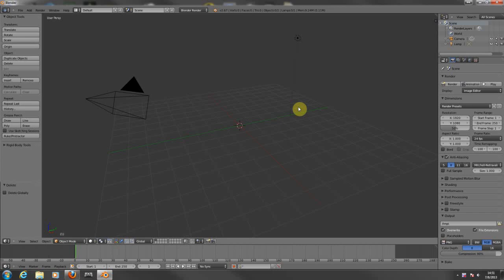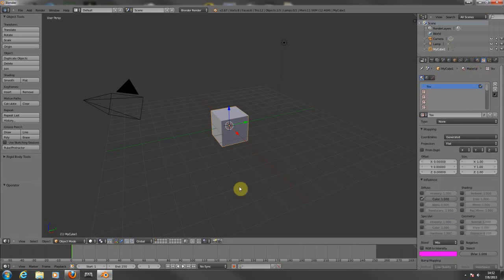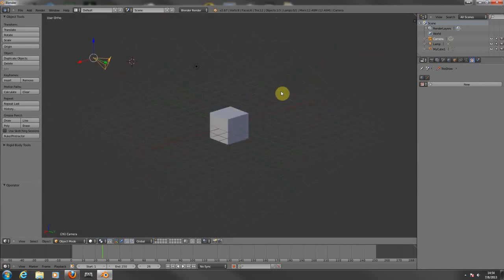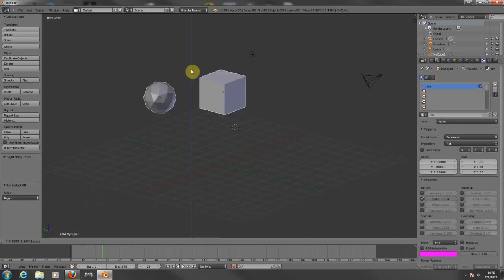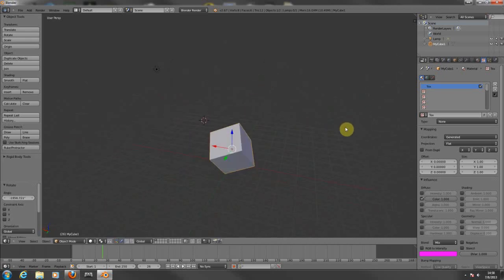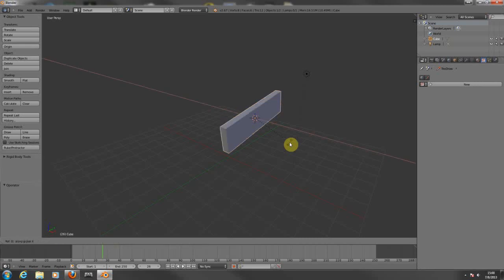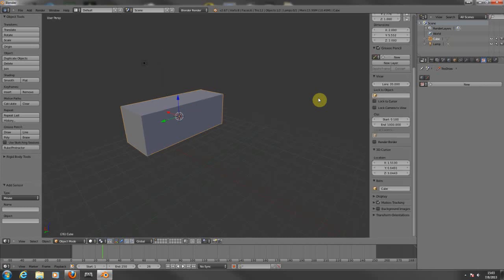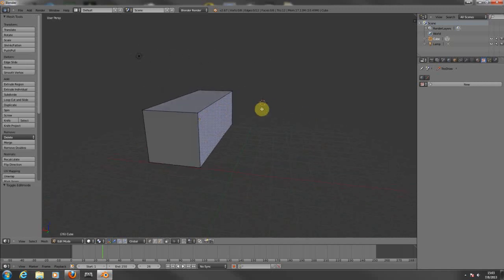Blender 3D Tutorials - Tutorial 1 - Important KEYS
Blender tutorials: I will be showing only basic stuff on tutorial 1, talking about important keys to use with your keyboard for quicker access to properties and objects.

Blender Open Source software = Free and open code to edit